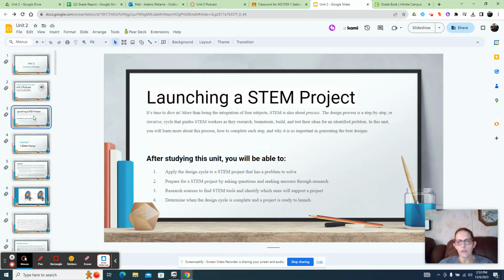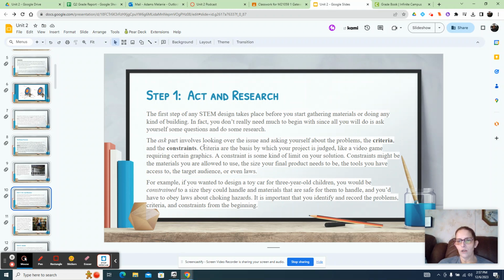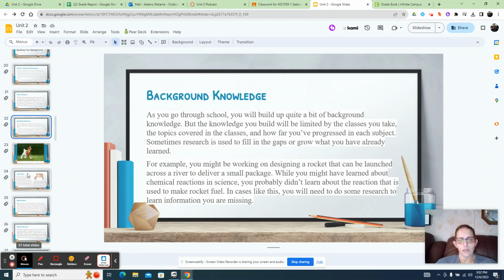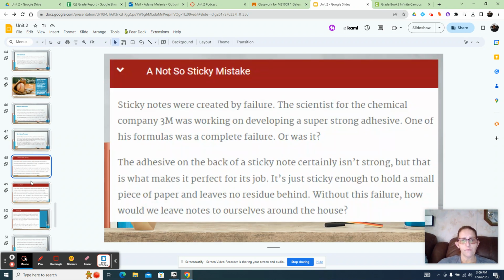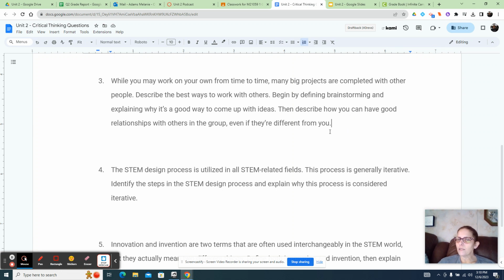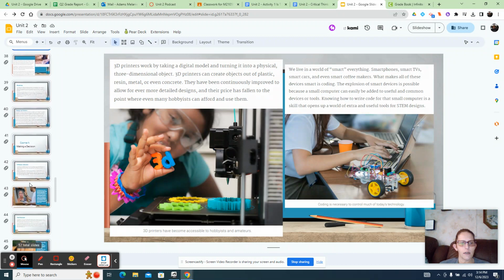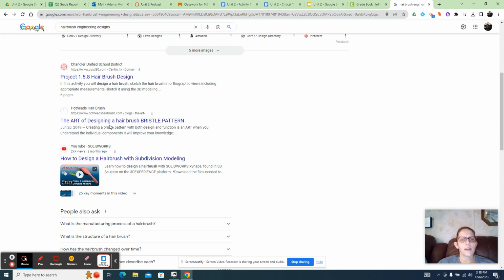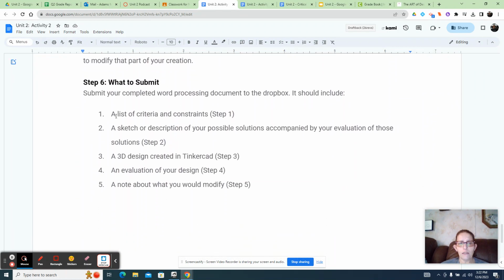Unit 2 Design & Modeling; eDynamics